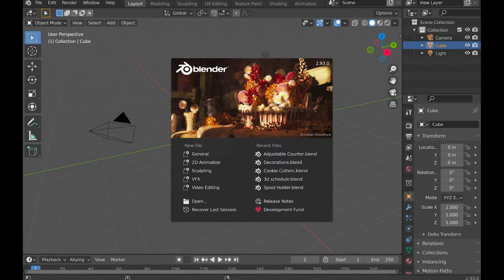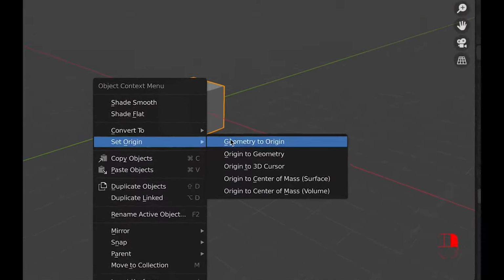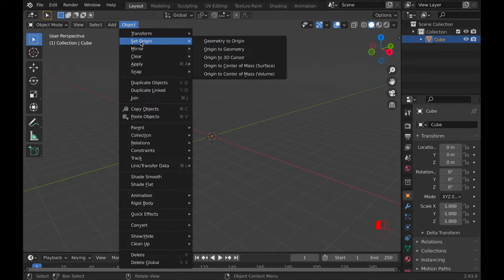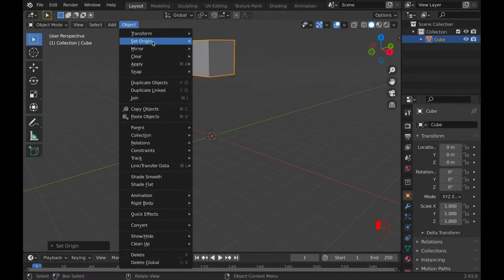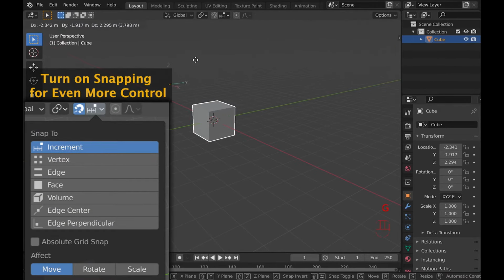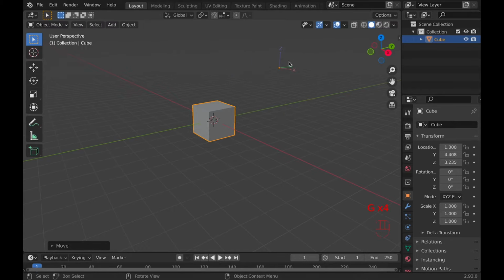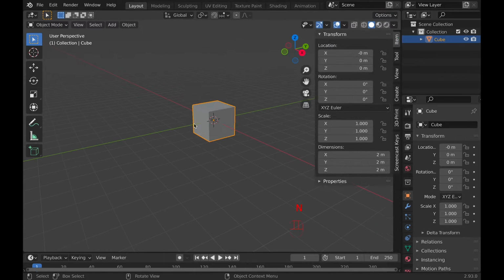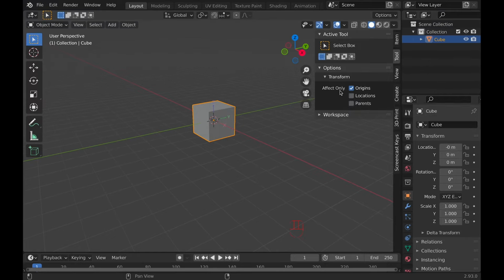4 Ways to Move the Object Origin In Blender!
Today's all about moving the object origin in blender. Useful when wanting to do an object mode transform like rotate.

Enjoy :D